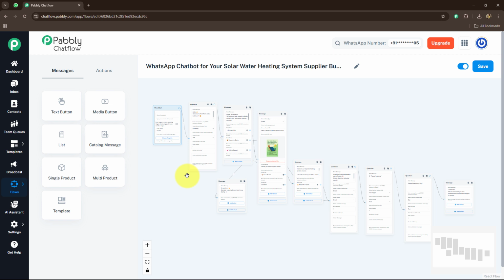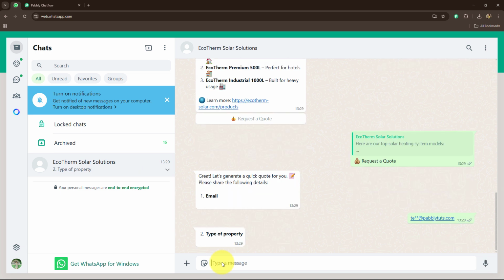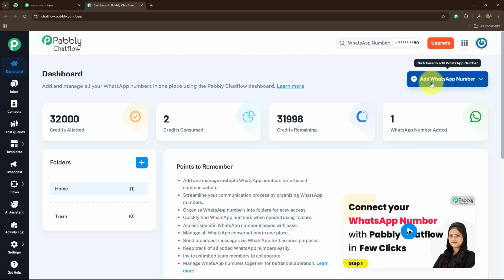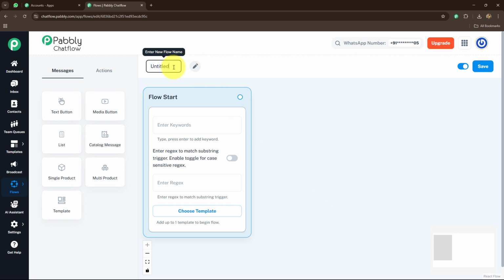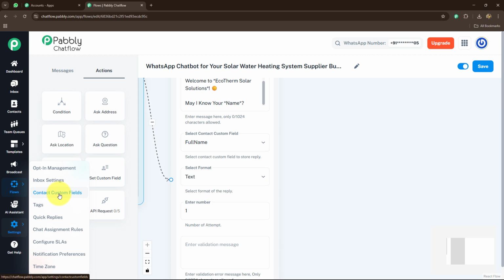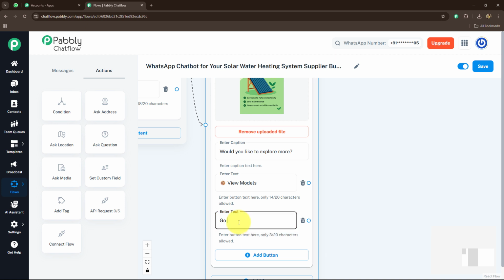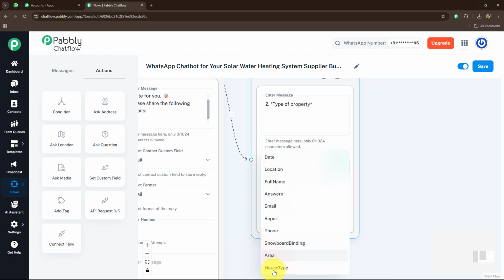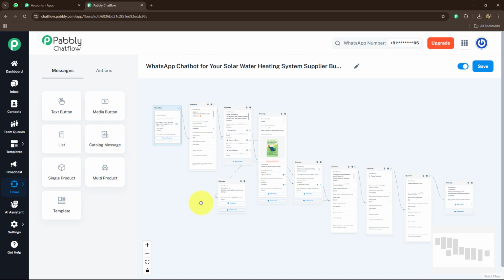How to Create a WhatsApp Chatbot for Your Solar Water Heating System Supplier Business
🎯 Use Case:

Dealers use my chatbot to place bulk orders, ask about specs, and receive shipping updates.

Looking to provide instant support for your solar water heating system business? With Pabbly Chatflow, you can create an efficient WhatsApp chatbot to enhance customer interactions and boost sales! 🌞 In this tutorial, you'll learn how to:

✅ Automate responses for common customer questions and product info
✅ Utilize a user-friendly drag-and-drop interface—no coding necessary!
✅ Manage multiple customer interactions at once for seamless communication
✅ Schedule automated reminders and updates about your products and services

Empower your business with this automation tool to increase customer satisfaction, streamline processes, and drive more leads. 🚀